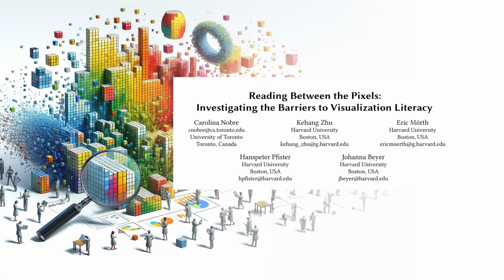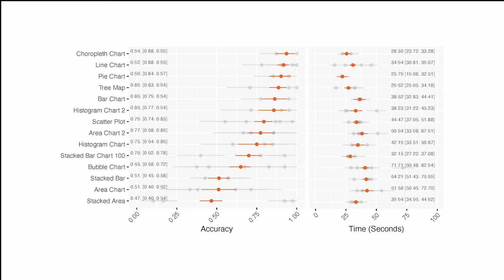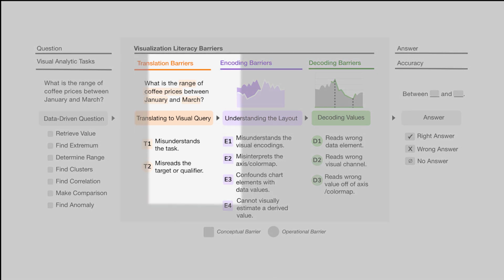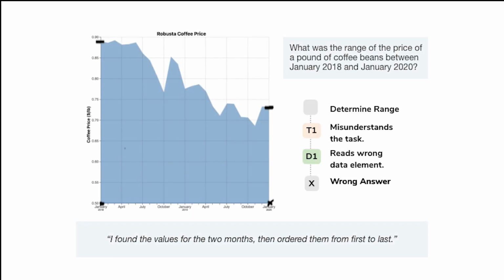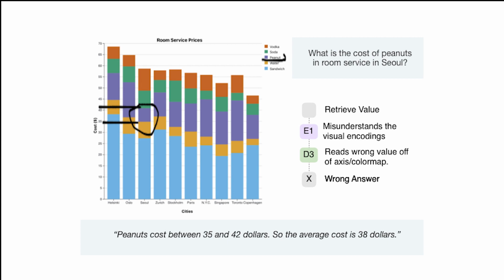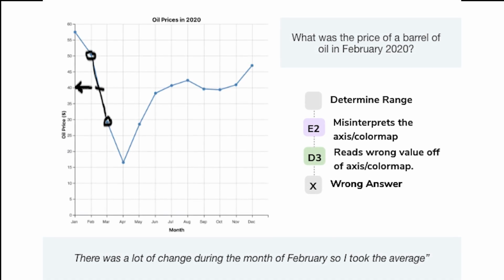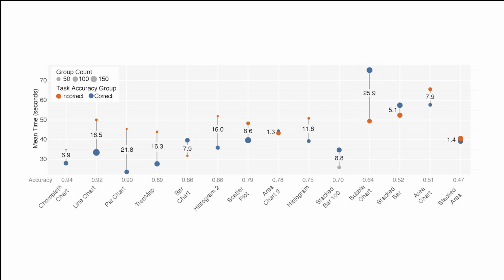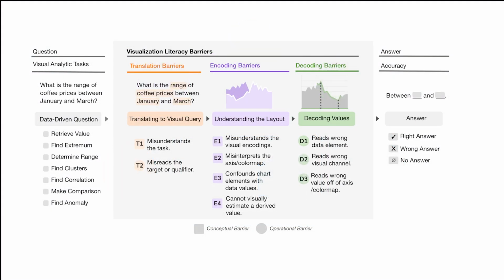Reading Between the Pixels: Investigating the Barriers to Visualization Literacy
Carolina Nobre, Kehang Zhu, Eric Mörth, Hanspeter Pfister, Johanna Beyer

Session: Data Visualization and Literacy

In our current visual-centric digital age, the capability to interpret, understand, and produce visual representations of data —termed visualization literacy— is paramount. However, not everyone is adept at navigating this visual terrain. This paper explores the barriers that individuals who misread a visualization encounter, aiming to understand their specific mental gaps.

Utilizing a mixed-method approach, we administered the Visualization Literacy Assessment Test (VLAT) to a group of 120 participants drawn from diverse demographic backgrounds, which provided us with 1774 task completions. We augmented the standard VLAT test to capture quantitative and qualitative data on participants' errors. We collected participant sketches and open-ended text about their analysis approach, providing insight into users' mental models and rationale.

Our findings reveal that individuals who incorrectly answer visualization literacy questions often misread visual channels, confound chart labels with data values, or struggle to translate data-driven questions into visual queries. Recognizing and bridging visualization literacy gaps not only ensures inclusivity but also enhances the overall effectiveness of visual communication in our society.